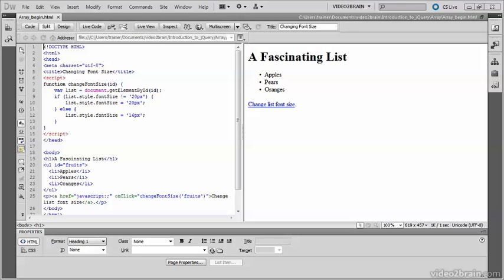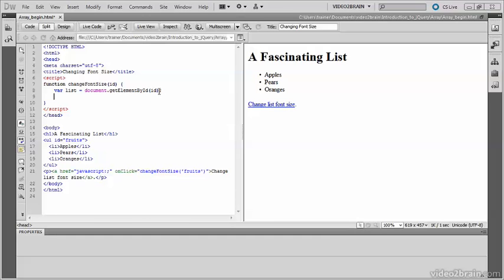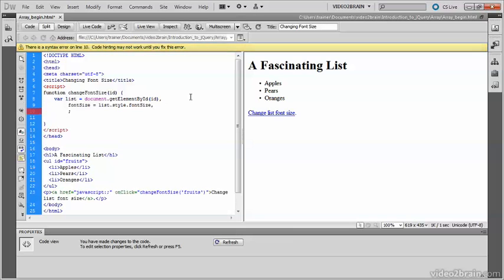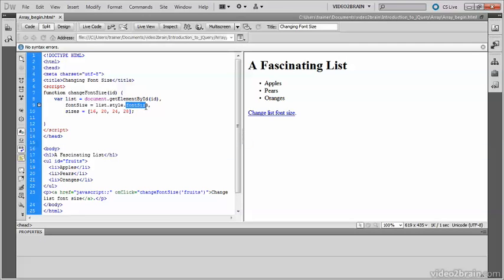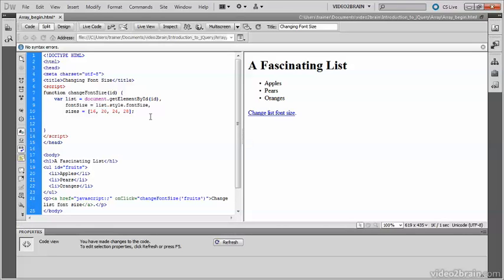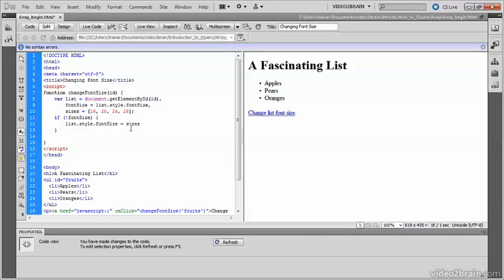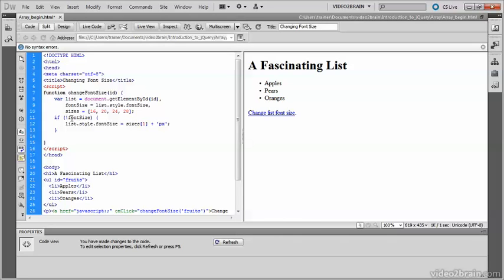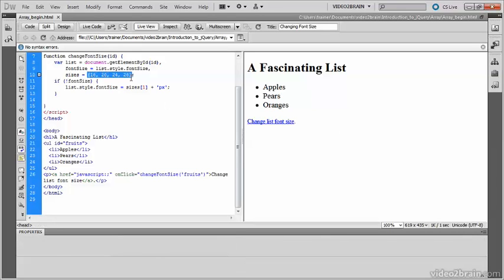9.1.7 Using an Array